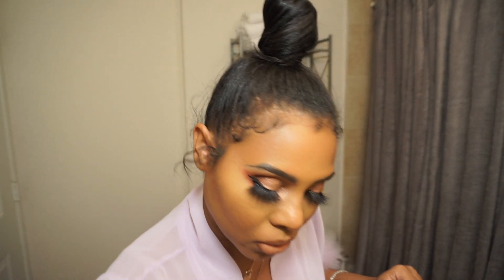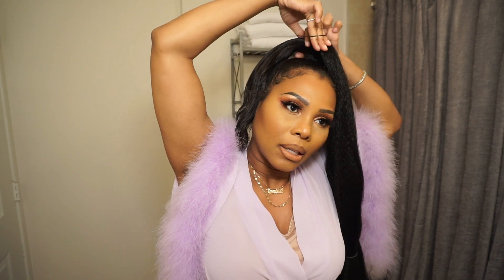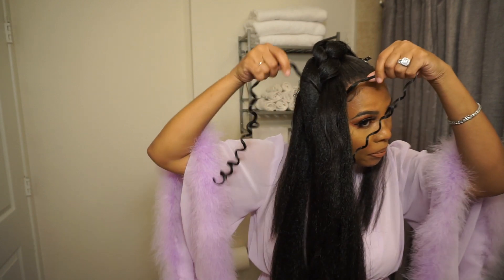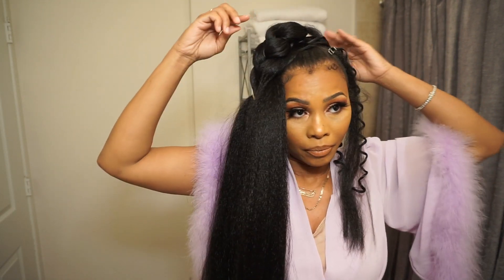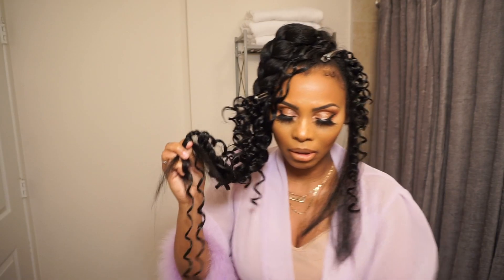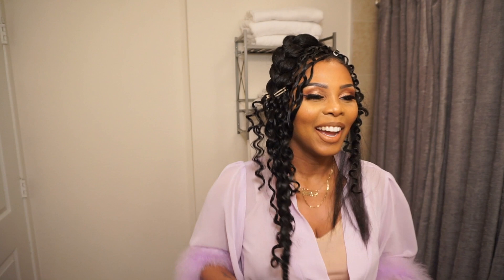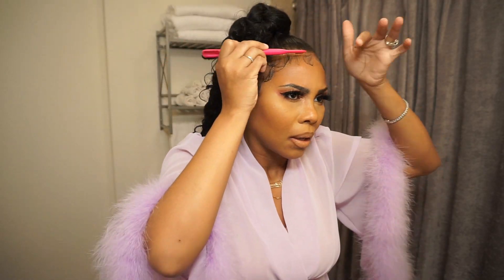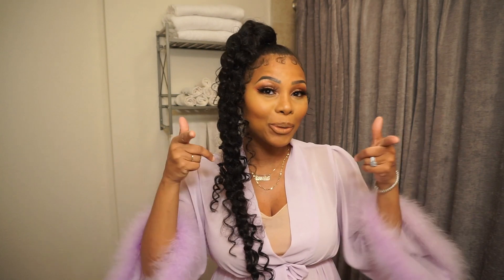HOW TO : EASY JUMBO BRAID PONYTAIL W/CURLY HAIR ADDED IN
In this tutorial you will learn how to create a jumbo braided ponytail using 1 package of kanekalon hair and 1 package of freetress gogo curly hair 26.
Edge control : Style Factor Edge Booster